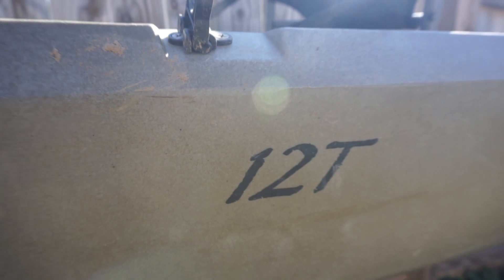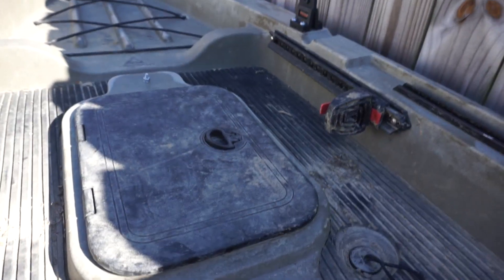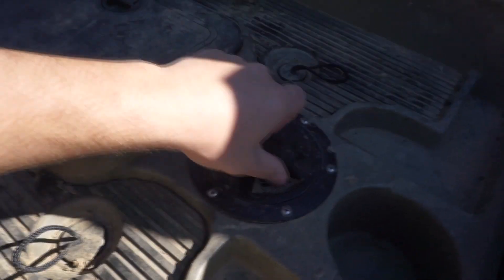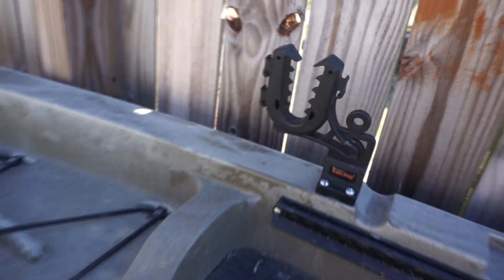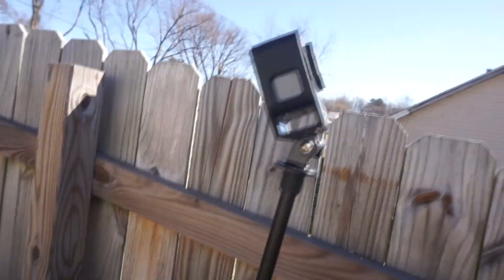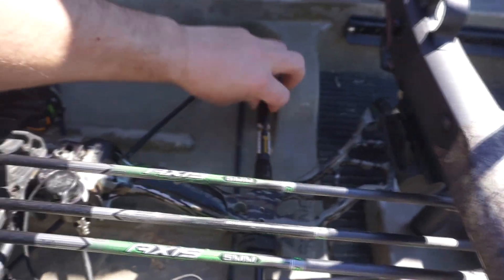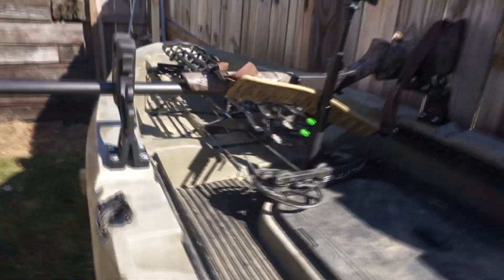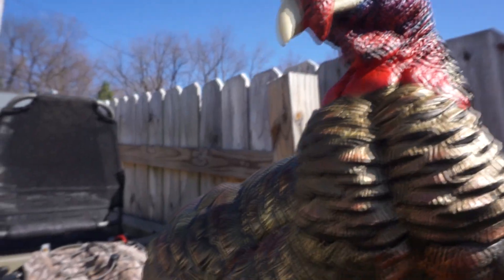MY HUNTING KAYAK RIG! ASCEND 12T OVERVIEW/REVIEW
This video is for all the people like me 9 months ago wondering which kayak was going to fit my style and my budget! I spent forever researching which one was the perfect weight, how much room it had, weight compacity, and if was compatible with a small trolling motor set up. All while staying under my $900 budget.